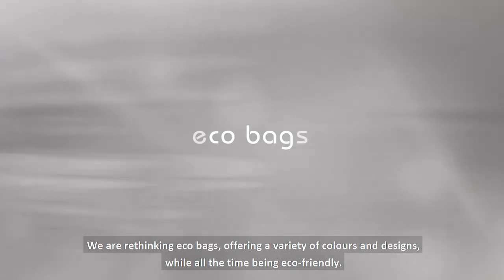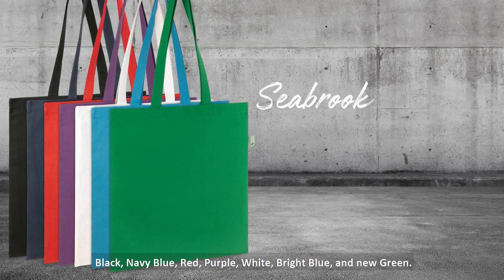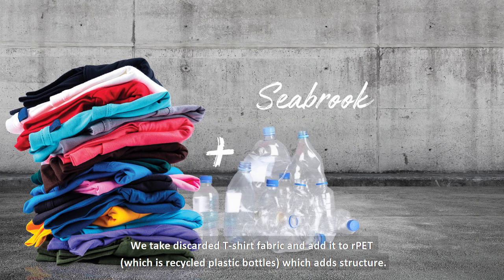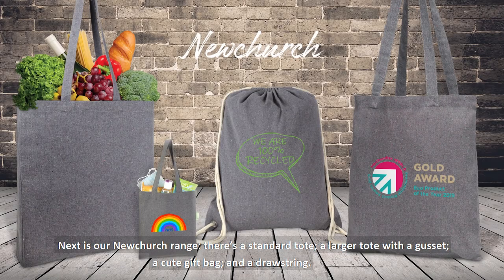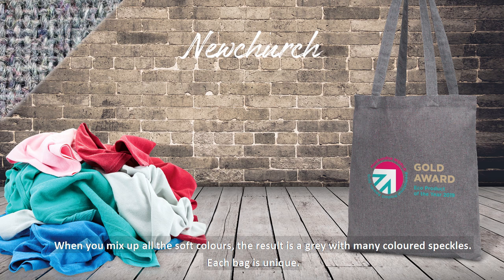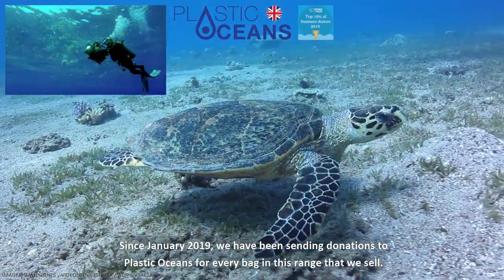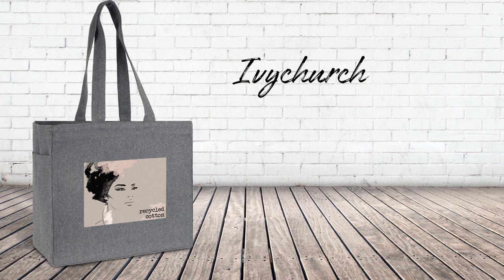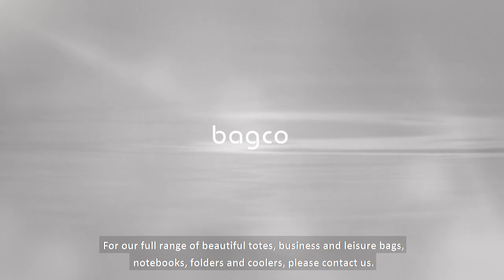Bagco Recycled Cotton Eco Bags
Bagco introduce their two recycled cotton tote ranges. We explain how they are made and their full Eco story.